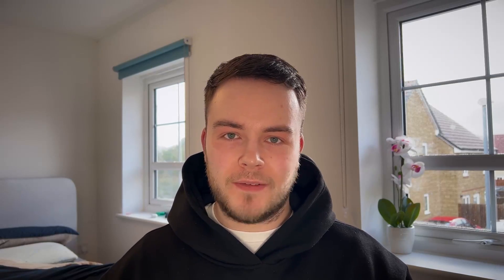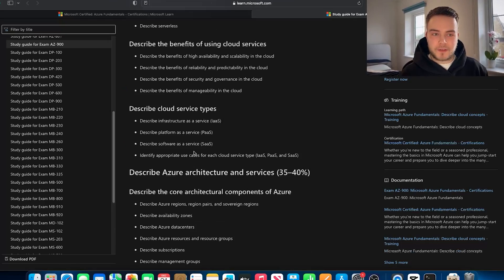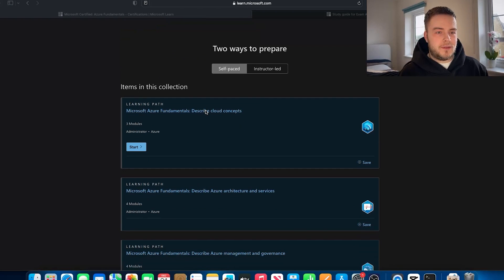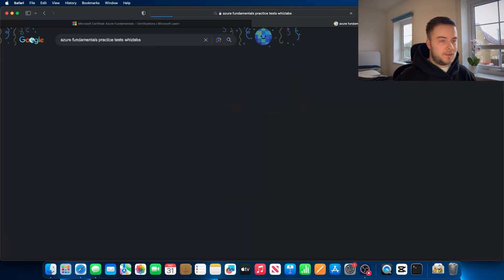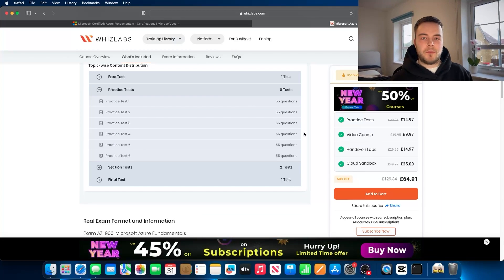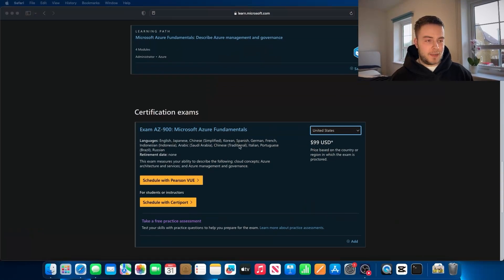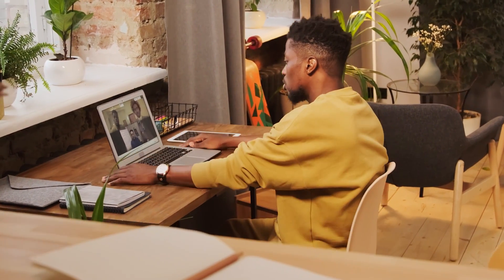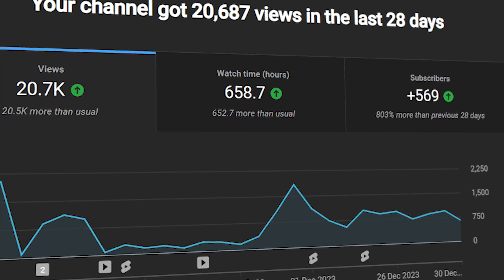How I Passed Azure Fundamentals (AZ-900) And Landed A Cloud Engineer Job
In this video, I cover how I passed the Microsoft Azure Fundamentals exam (AZ-900)